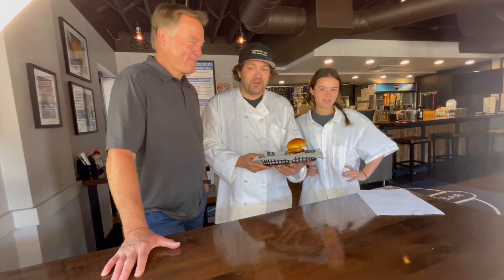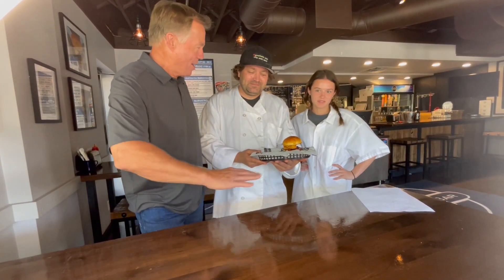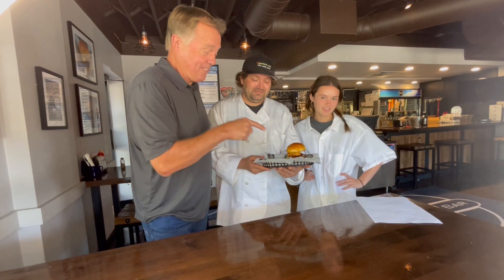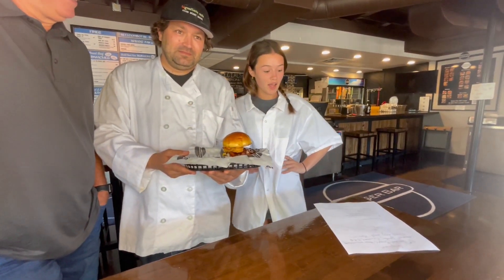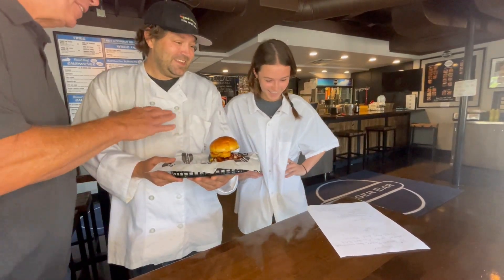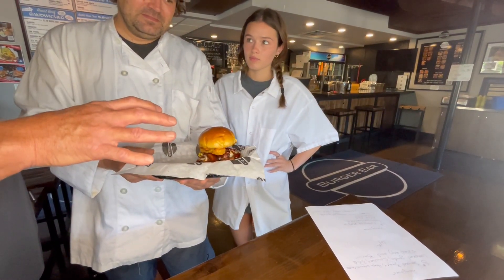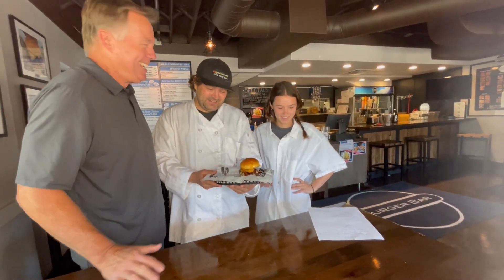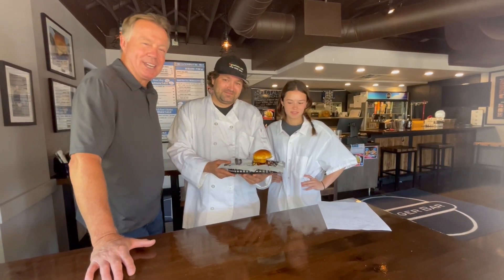August BOM ‘The Hangover’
The Hangover Burger features.. 1/3 Smashed Burger, Hash Brown Cake, Smoked Gouda, Cowbell Sauce, Fried Egg and Bacon..A Perfect Remedy for All that Ales Ya..$14